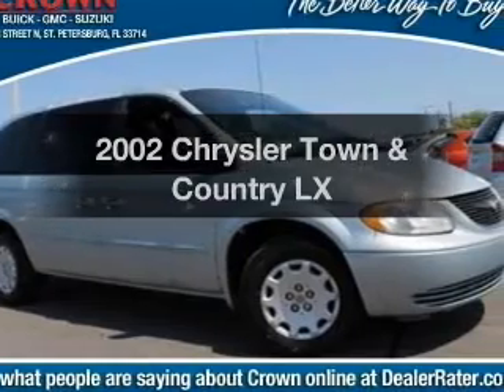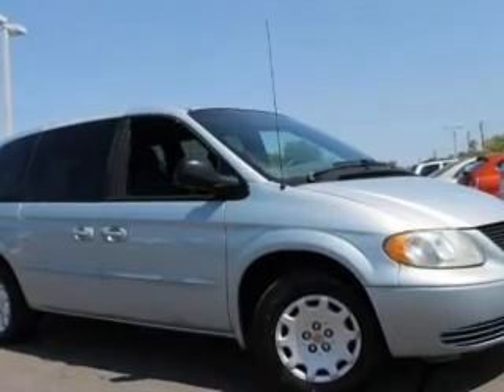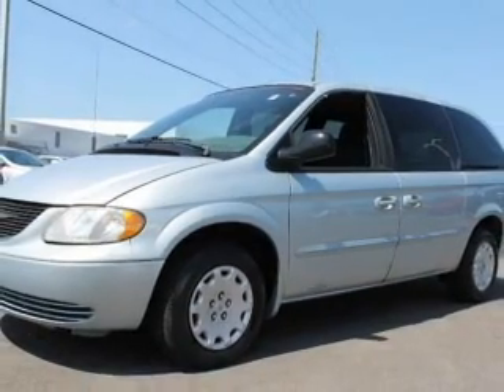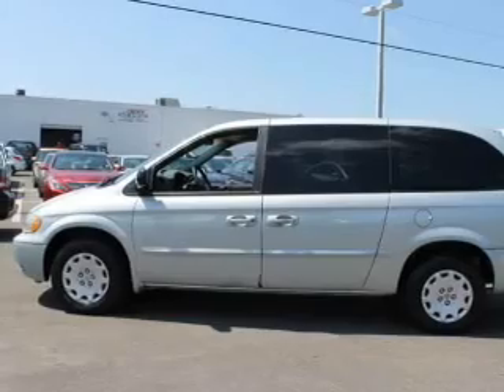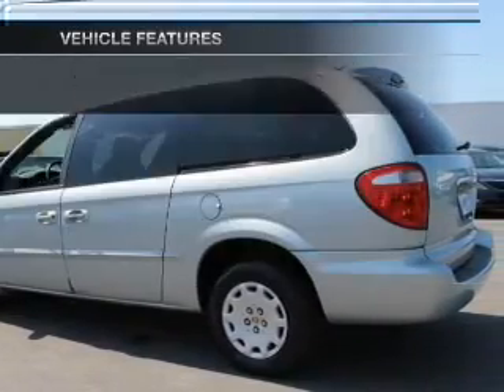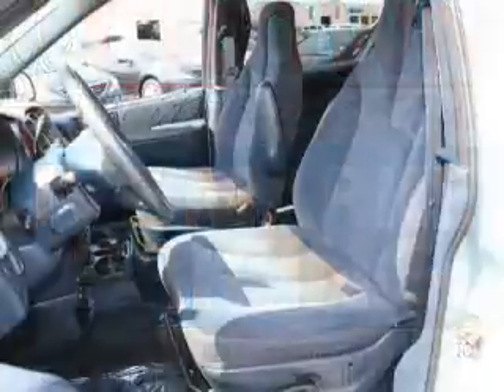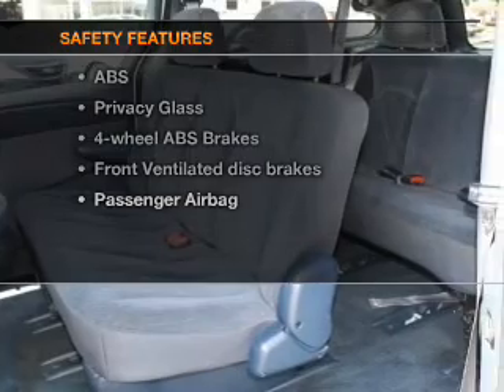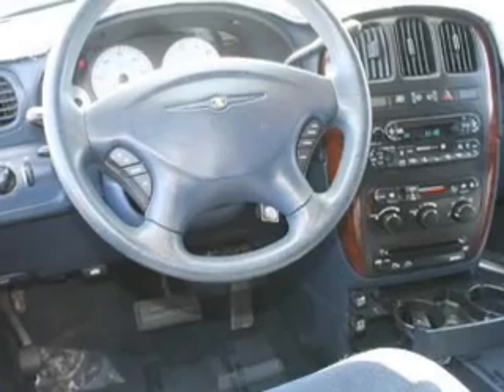2002 Chrysler Town & Country - St. Petersburg FL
Year: 2002
Make: Chrysler
Model: Town & Country
Trim: LX
Engine: 3.3 liter 6 cylinder 12 valve
Transmission: 4-Speed Automatic
Color: Sterling Blue Satin Glow
Mileage: 61570
Address:
5237 34th St N